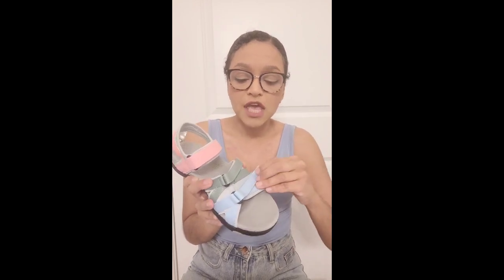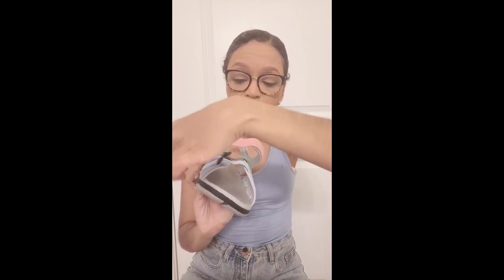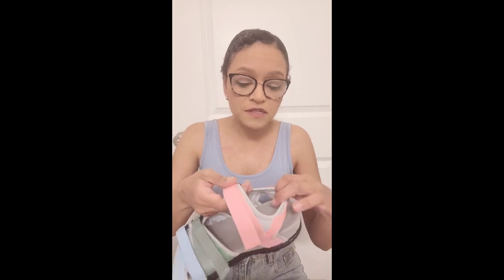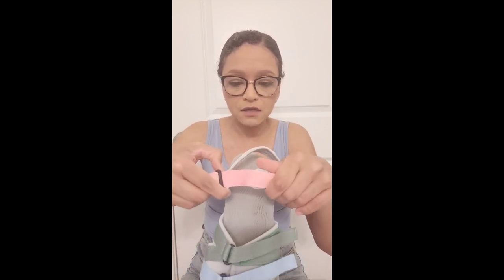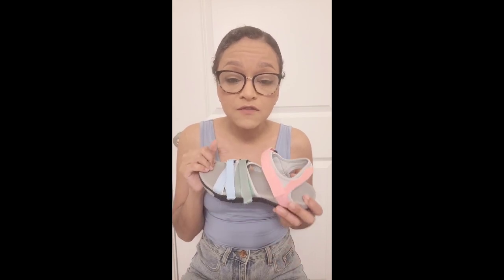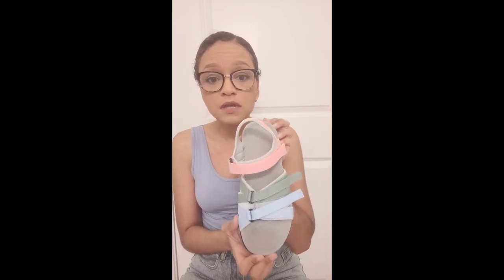Whitin Women's Hiking Sandal Review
A review of the Whitin Hiking Sandal.

Products in video:
•Whitin Hiking Sandal- $38.99- sold on
amazon